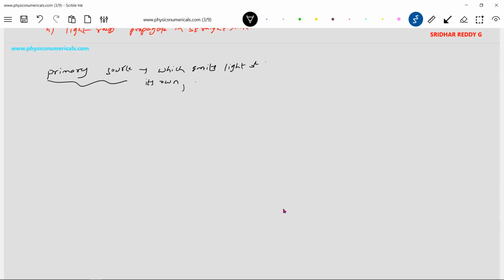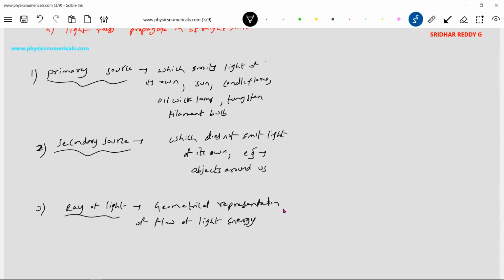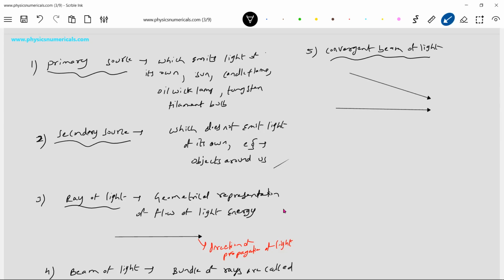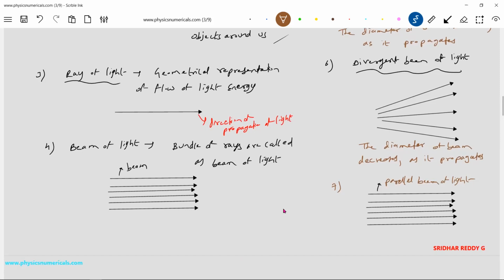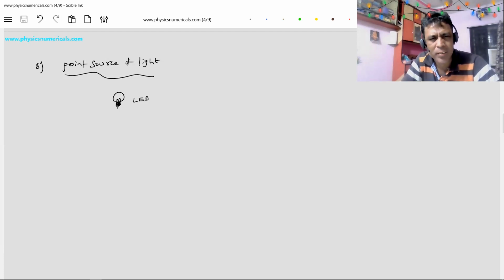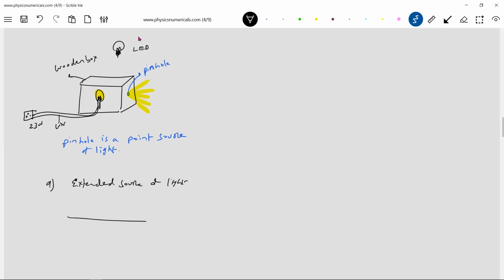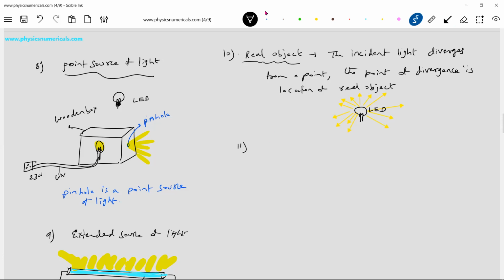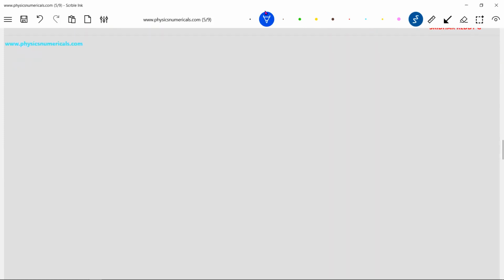3) RAY OPTICS | Introduction to Ray optics Part-3 | JEE Advanced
Ray Optics class 12 Physics | physicsnumericalshelp sridharsirphysics jeeadvancedphysics iitjeephysics jeeadvanced Thanx for watching this video😊 . Experience--20yrs ; Mentored below 100 and 1000 JEE Advanced Ranks.